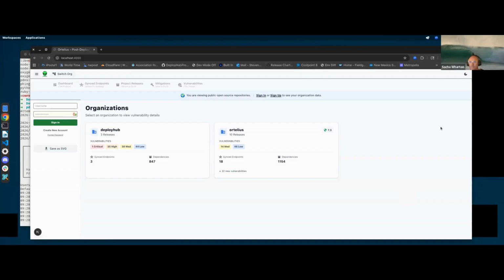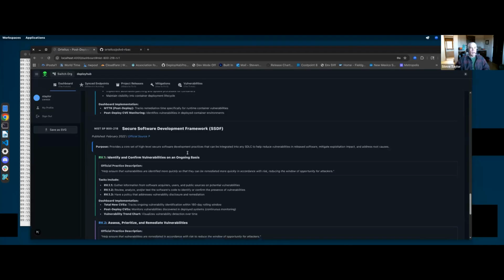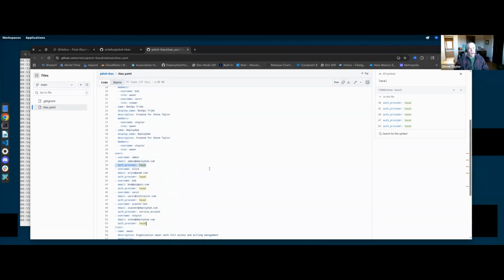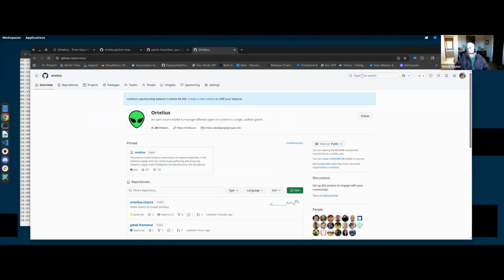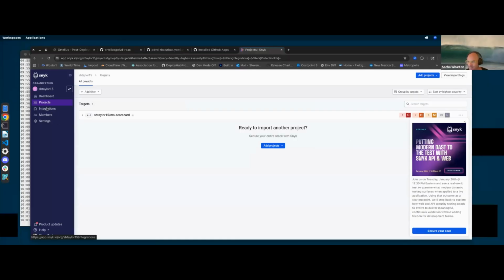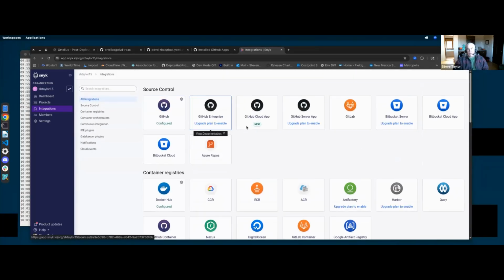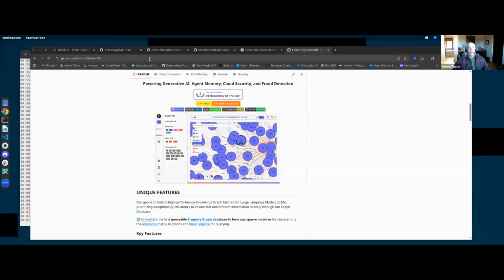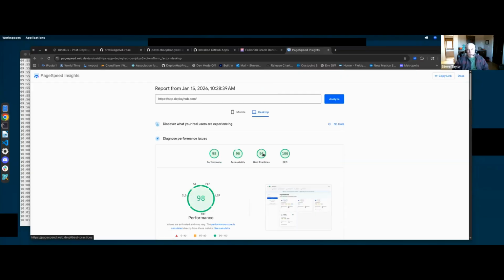Ortelius Architecture Meeting | Jan 15, 2026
A review of the latest release of Ortelius is included in theis call.